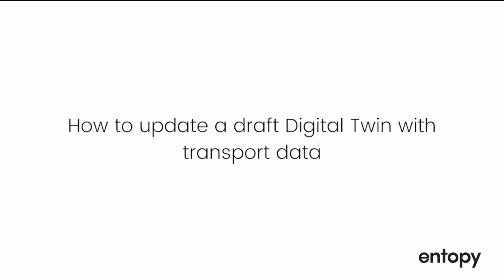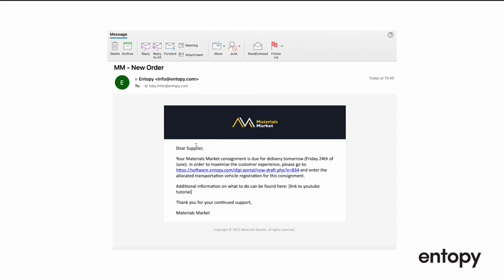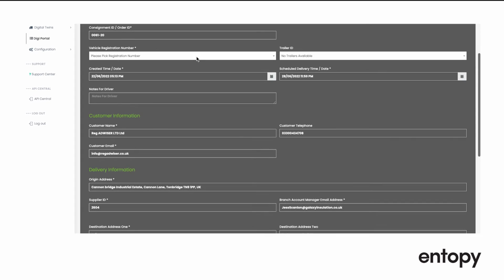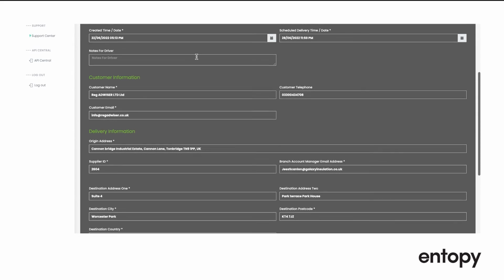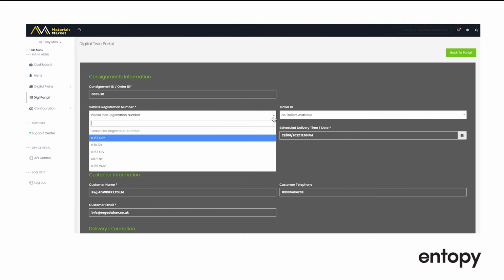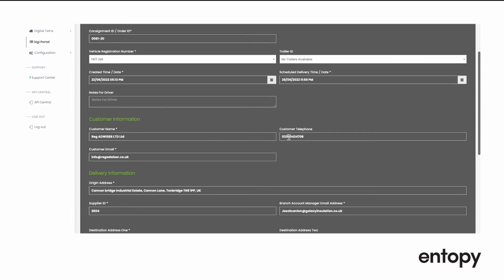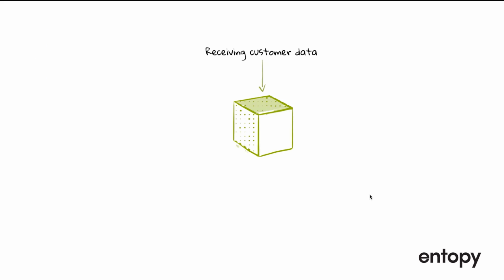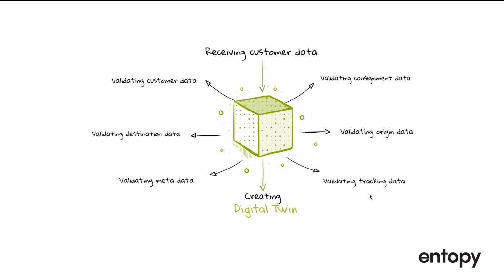Tutorial: How to update a digital twin with transport data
A short tutorial on how to update a draft Digital Twin with transport data.